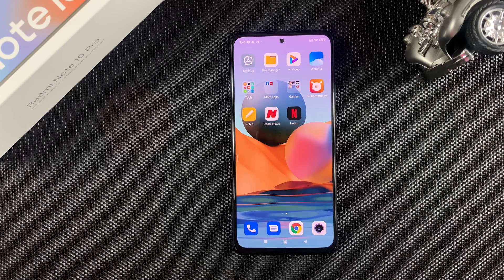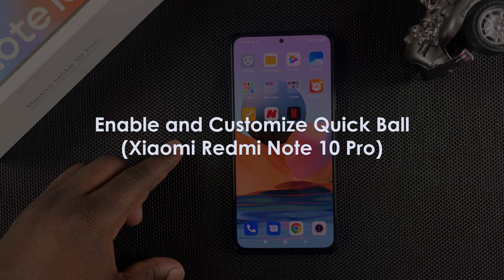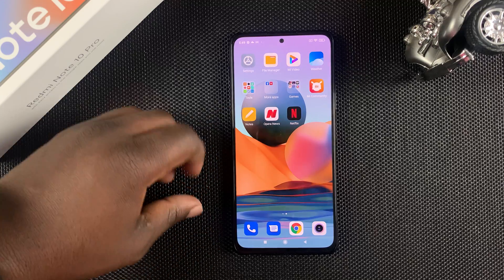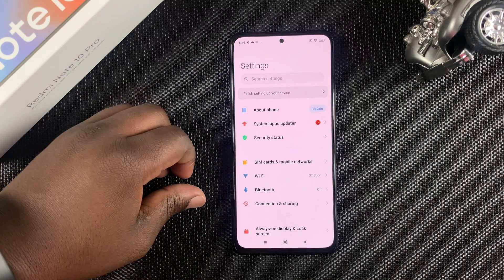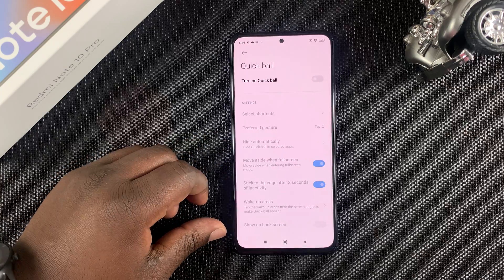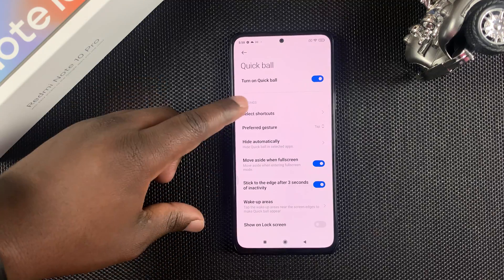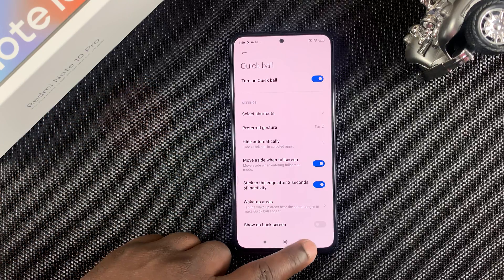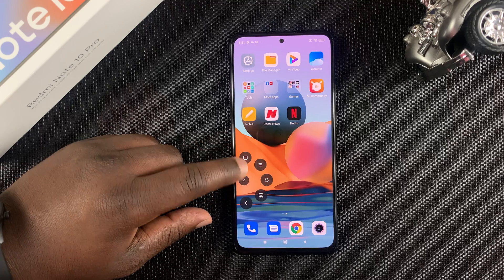How To Use Quick Ball On Xiaomi Redmi Note 10 Pro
The quickball is a virtual 2D ball in Redmi note 10 pro that has shortcuts to your favotire functions on the phone.  Here's how to enable and customize the Quickball in the Redmi Note 10 pro.

0:00 - Intro
0:40 - How The Quickball works
1:29 - How To Enable Quickball
2:41 -  Outro